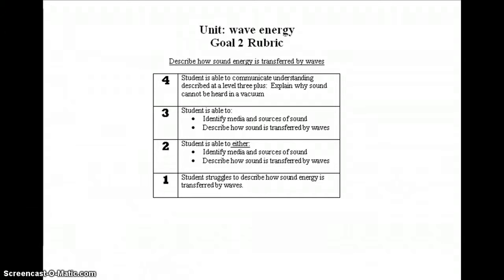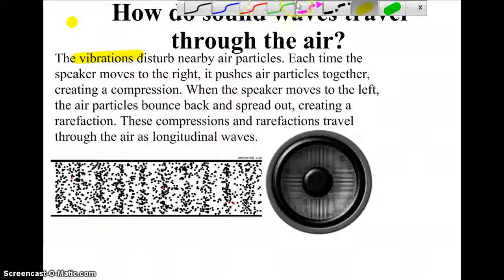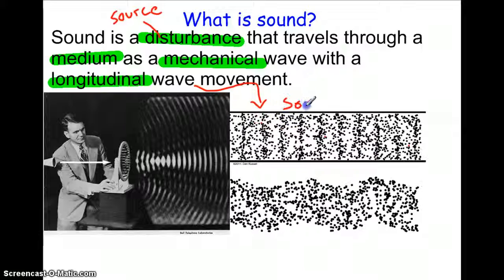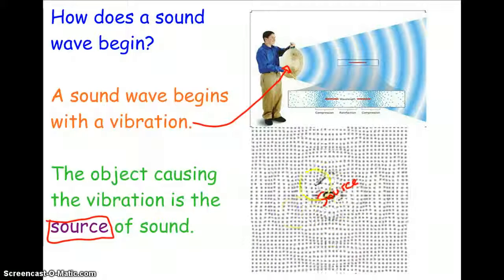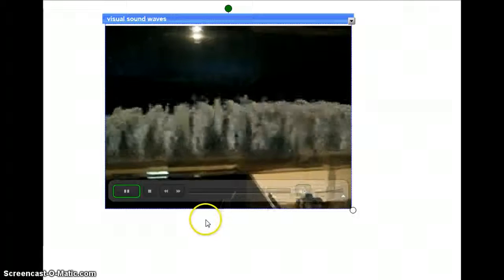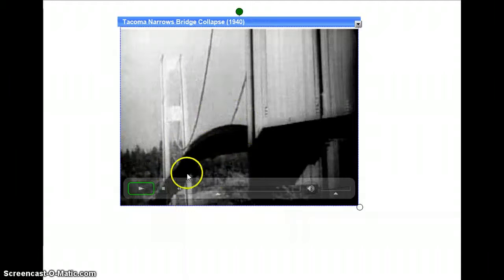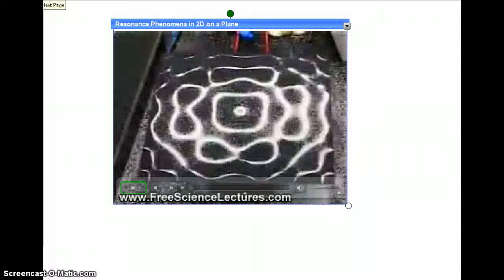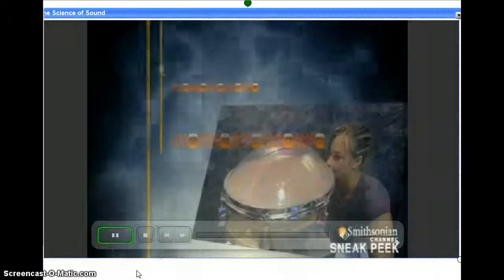Wave Energy Goal 2